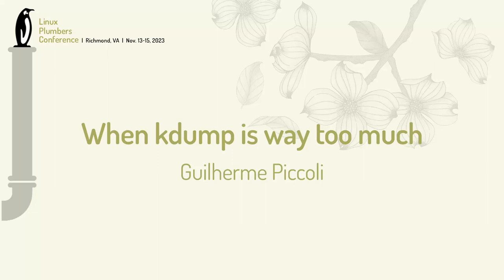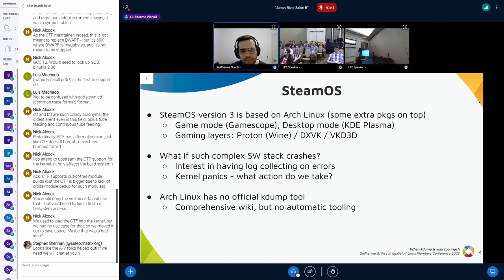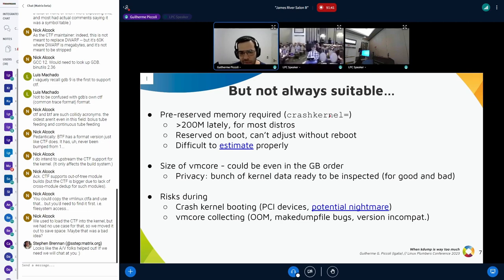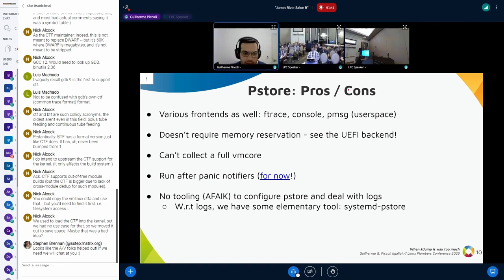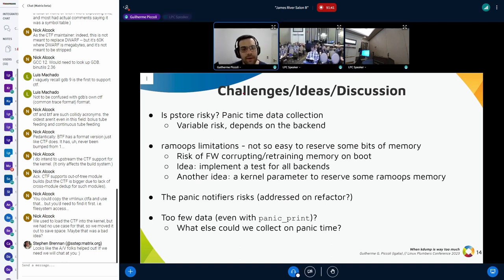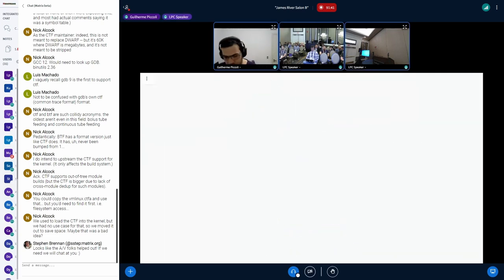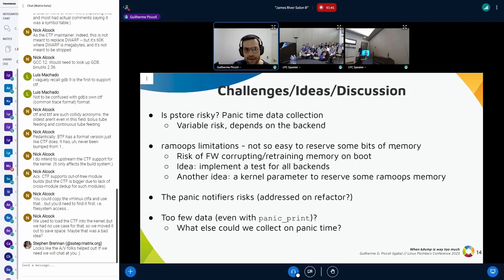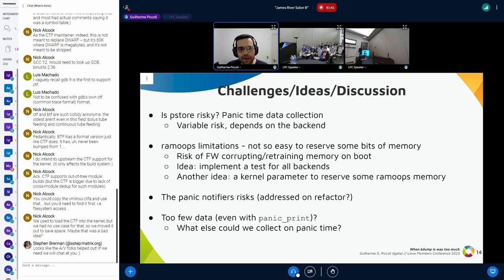When kdump is way too much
For some lightweight systems, triggering a kdump could be a bit painful - it
requires a generous amount of RAM to be pre-reserved, not available for regular
usage at kernel runtime. Also, the panic kernel boot process takes time, and is
prone to non-deterministic failures due to HW status or related to the cause of
the panic event. So, despite kdump is a pretty standard way for collecting
debug information when kernel panics, sometimes is not the best fit for some
cases.

Alternative ways of kernel debugging not relying on kdump includes hypervisor
debug data collection (as present in qemu, which can collect a vmcore in fact,
but not through kdump) or pstore. The goal of this presentation is to talk
about the pstore technology, some brief introduction to the backends and the
Steam Deck use case, but more important, to bootstrap some discussions: what
data could we collect in pstore that is useful but not currently collected?
What improvements could be done in the kdump/debug tooling for distros to
support pstore for lightweight data collection on panic? Any other correlated
topic or feedback from the audience is very welcome, as it will only make the
discussion richer and more useful!

15-15 Nov
Omni Richmond Hotel, Richmond, VA (US)